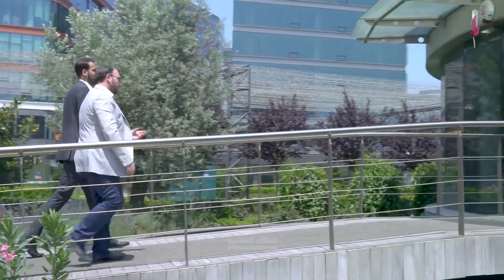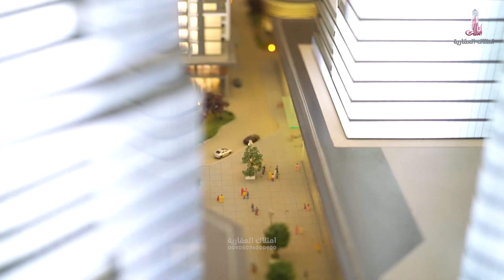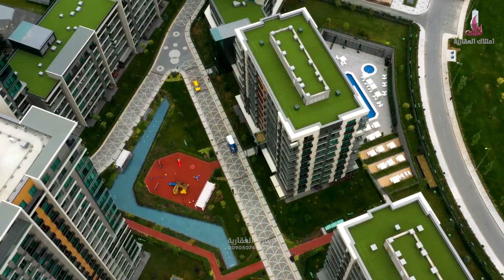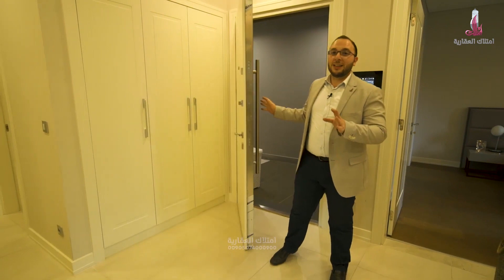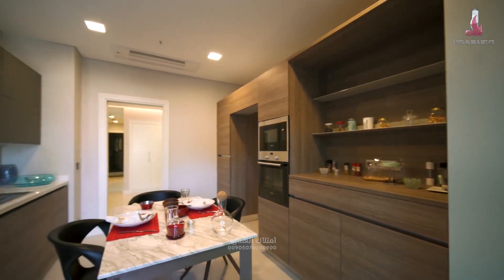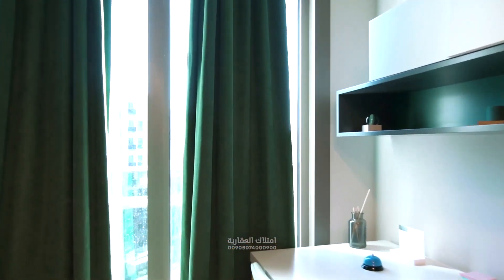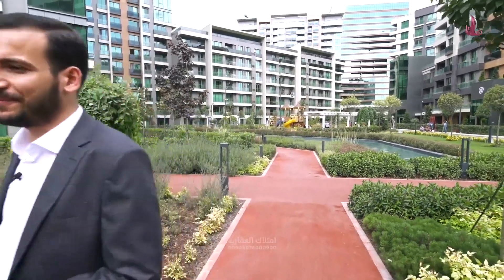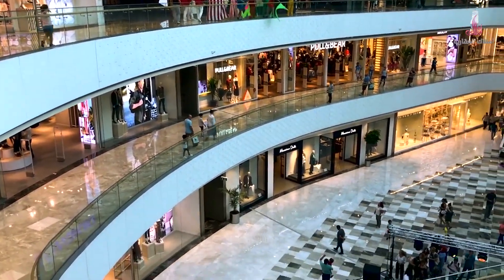The Largest in Turkey || Luxury Apartments, Offices and Shops in Istanbul Valley Project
At a wide and fresh green open space, adjacent to the Belgrad_forests, in the Seyrantepe district, within the European side of Istanbul

There exactly, Istanbul Valley Project

Elite luxury lifestyle for the famous art and sports celebrities in Turkey

High-end integrated residential complex with beautiful tastes and stunning views

424 thousand m2 land area, the largest project in Istanbul!!

Only 4 km away from the city center within a very important new strategic and central investment area near Taksim, Levent and Maslak

Just 7 km from the Black_Sea beach

5 minutes from the Bosphorus

Only 25 minutes from Istanbul's new largest airport in the world

3 + 1 and 4 + 1 Apartments

Spacious Spaces and various wonderful views

5-star facilities: indoor and outdoor pools and water ponds, children's playgrounds, football and tennis courts

Buildings are designed to give wonderful views and spacious balconies

German Brand Siemens Electrical appliances to be delivered with the kitchens

VIP furnishing service exclusively for Imtilak clients

3 buildings dedicated to offices within floors with open spaces

Fully serviced shops

270 international brands here at Istanbul Valley Mall: Clothing - Fashion - Social & Entertainment Centers

Luxury restaurants and cafes from the Arabian Nights

Metro station inside the mall

Imtilak Real Estate

Address: Istanbul - Turkey

Mall of Istanbul, Office Block, Floor: 11, No: 91 Basaksehir

Istanbul, Turkey 34306

Trabzon Branch:

Kemerkaya Mah. Gazipaşa Cad. No: 19. Kat: 2. Karadeniz iş Merkezi. Ortahisar - Trabzon, Turkey

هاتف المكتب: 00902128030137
العنوان: إسطنبول - تركيا